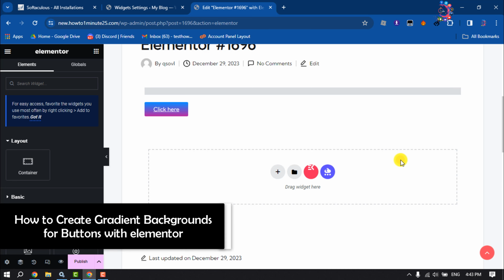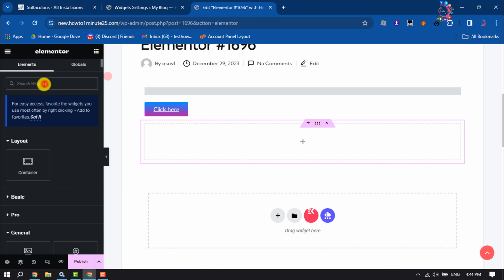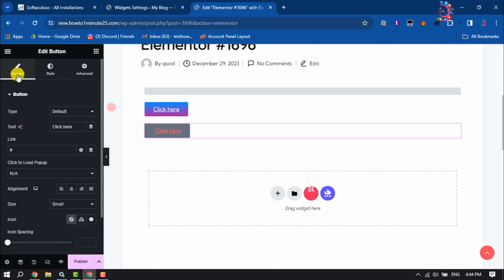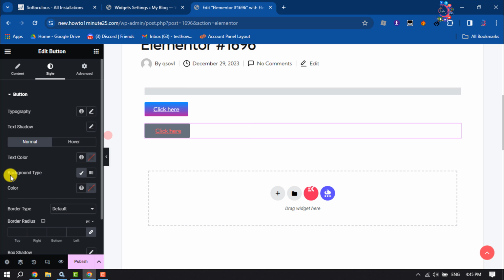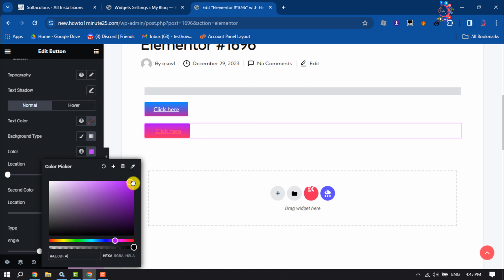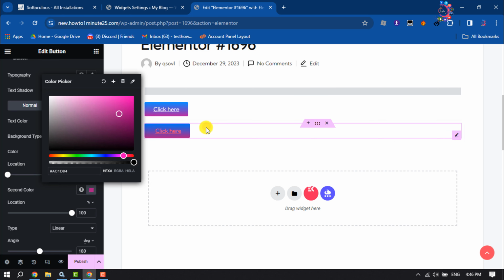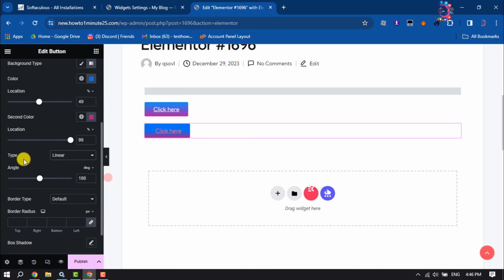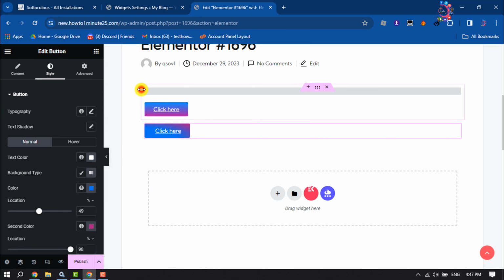Gradient Button Elementor Tutorial | How to create gradient button in WordPress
Make your simple submit button extraordinary and learn how to add a gradient to your CTA button in WordPress with Layout & Styles add-on!